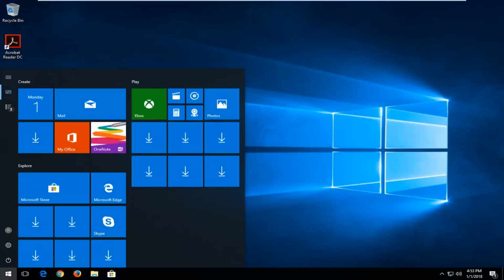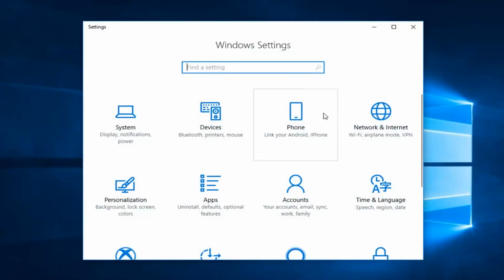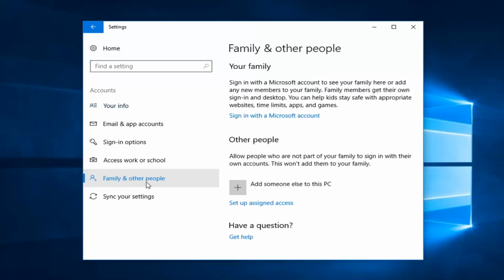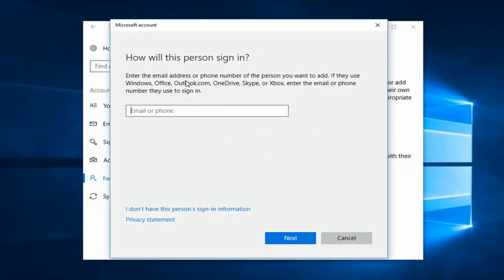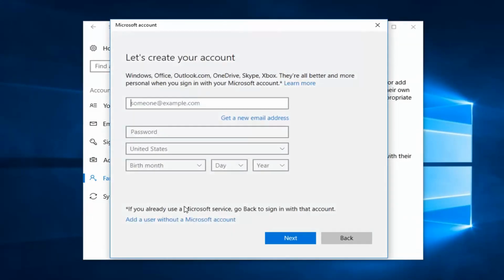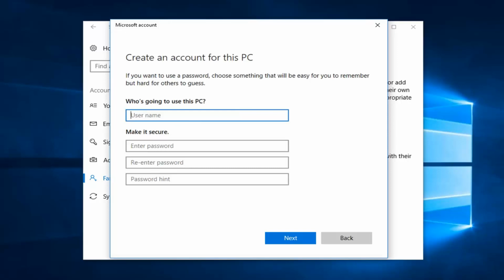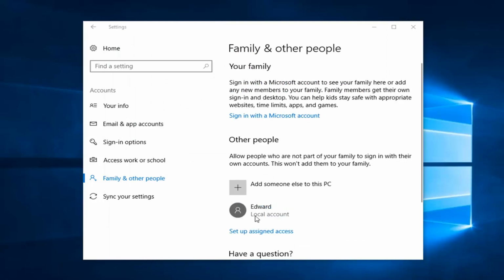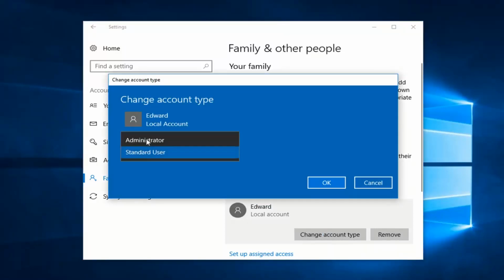How to Create a New User Account on Windows 10 | How to Create a Guest User Account [Tutorial]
Creating a separate user account for each employee in Windows 10 lets each person adjust his or her individual profile settings.

There are times when you need to know how to add a non-Microsoft account to Windows 10. Microsoft accounts come with the advantage of syncing your settings across multiple devices. However, some users prefer giving that up, in exchange for the more secure and private experience of a local offline (non-Microsoft) account. If you don’t want to share your info with Microsoft and you ask yourself “How do I add another user to Windows 10 without a Microsoft account?”, you’ve come to the right place.

how to create a new account on windows 10 without logging in
how to create a new account on pc windows 10
create new user for windows 10
how to create new account for windows 10
how to create new account windows 10

When you upgrade Windows 10 your old account comes with you, when you do a clean install you make a new account during the process, but what about if you want to add additional local accounts?